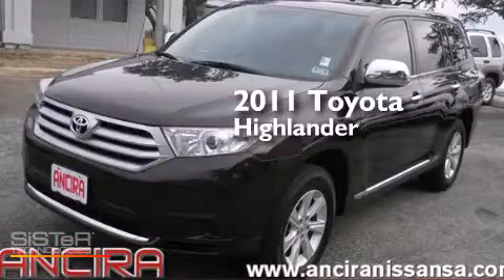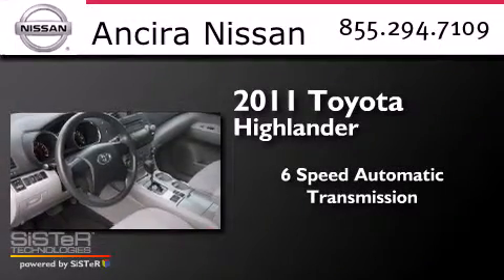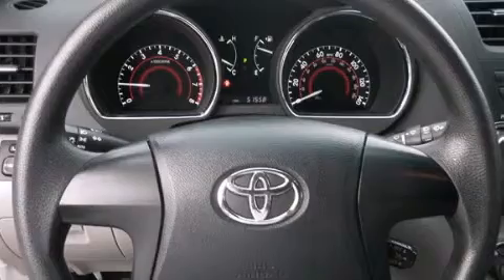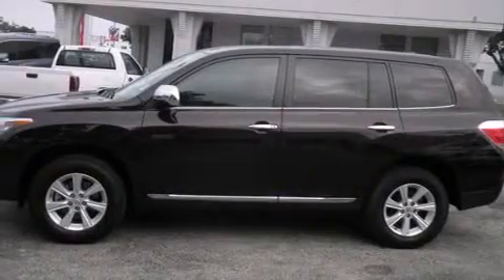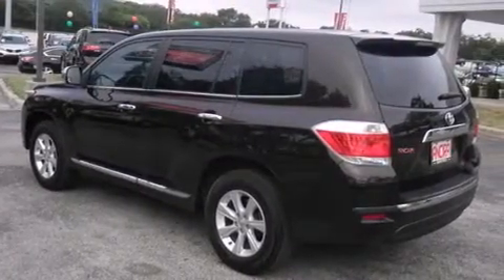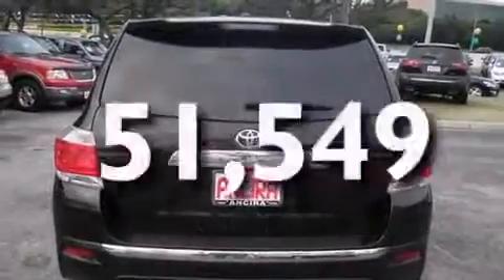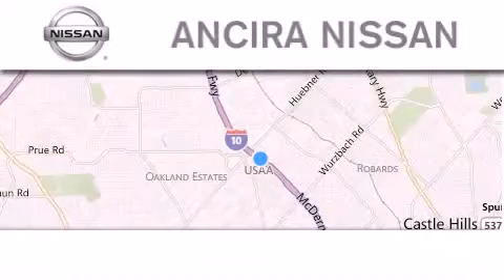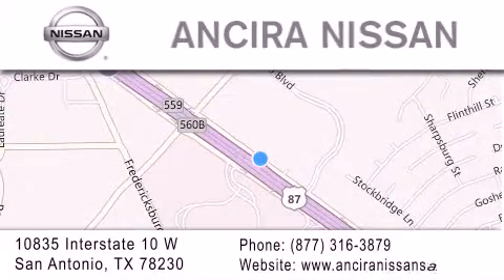Used 2011 Toyota Highlander San Antonio | Austin TX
We have been honored to serve the San Antonio TX area , we promise that your experience at our dealership will exceed your expectations ! Year : 2011 Make : Toyota Model : Highlander Engine : 2.7L 4 cyls Trans . : Automatic 6-Speed Exterior : Sizzling Crimson Mica Miles : 51,549 Interior : Black Stock : 711391A Ancira Nissan 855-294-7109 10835 Interstate 10 West San Antonio , TX 78230